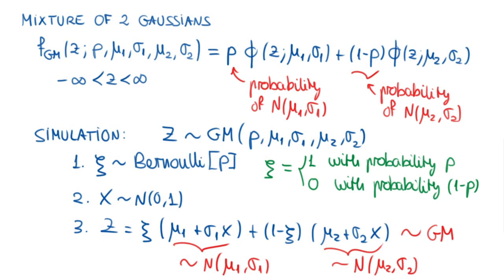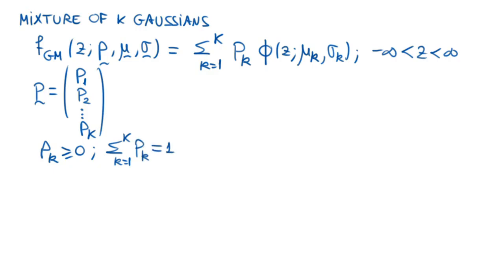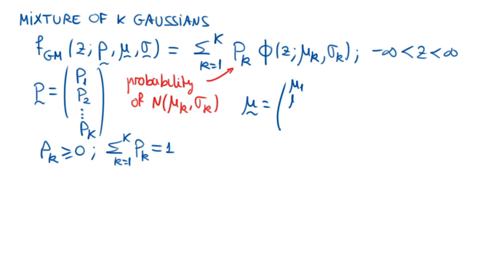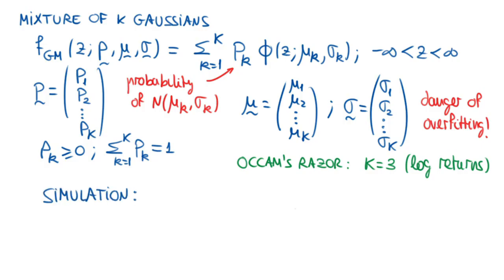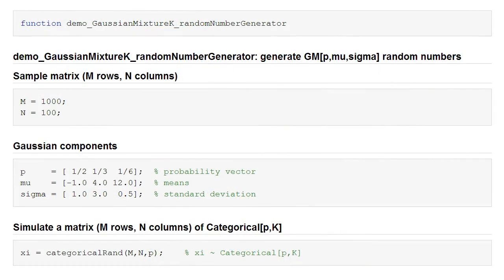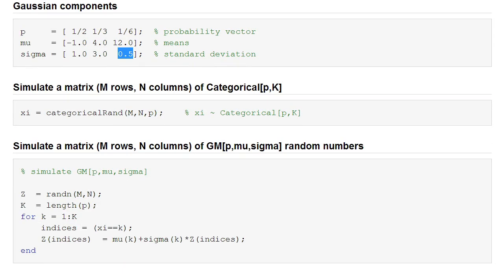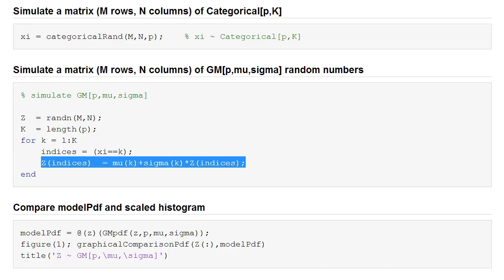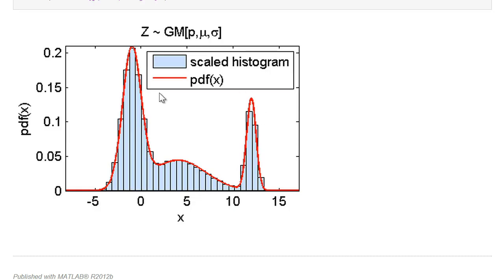MC MOOC (Chapter 3.06): Mixture of K gaussians